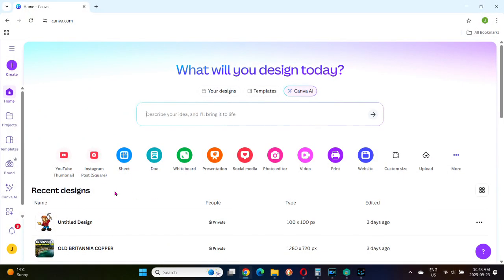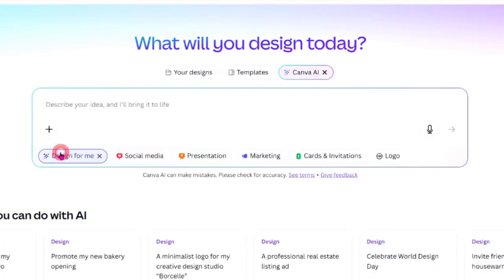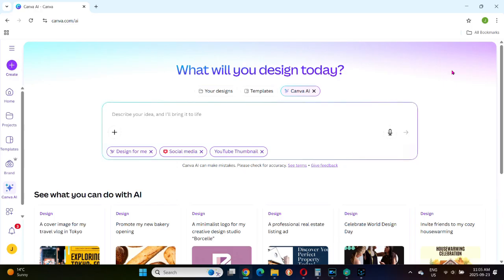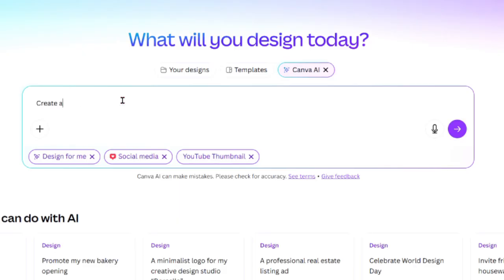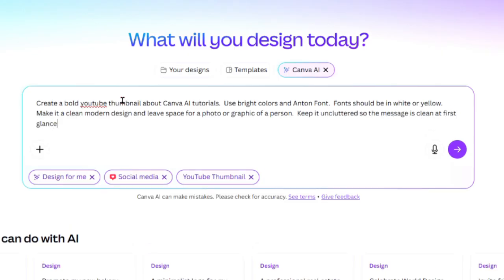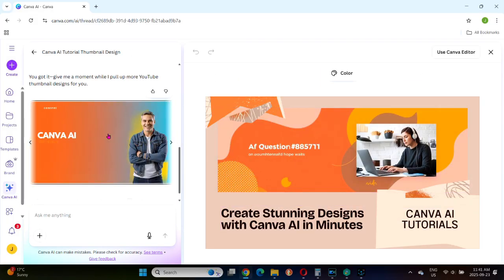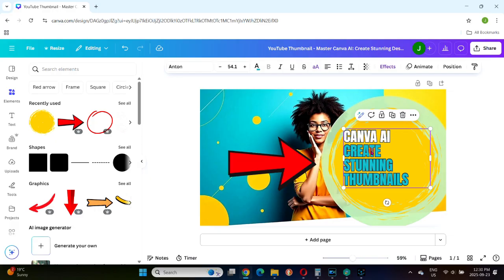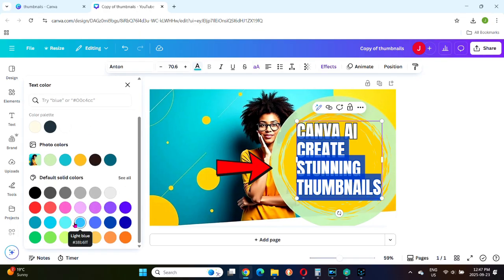Make YouTube Thumbnails with CANVA AI That Get The Clicks!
In this step-by-step tutorial, I’ll show you how to use CANVA’s AI tool to create eye-catching thumbnails that get noticed—FAST! From writing powerful prompts to customizing colors, fonts, and layouts, this guide has everything you need to make your videos stand out.

✨ What you’ll learn in this video:

How to access Canva AI and generate thumbnail designs

Writing prompts that get bold, clickable results

Customizing layouts, colors, and text for your brand

Saving your AI-generated designs as a Template

With Canva AI, creating scroll-stopping YouTube thumbnails has never been easier. Perfect for content creators, marketers, or anyone looking to grow their channel!